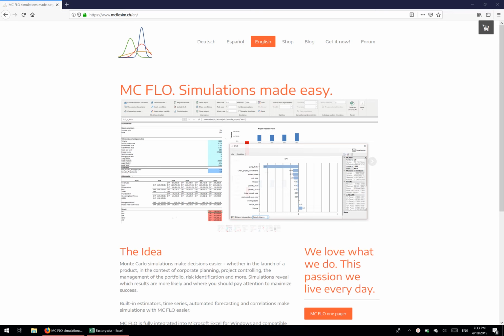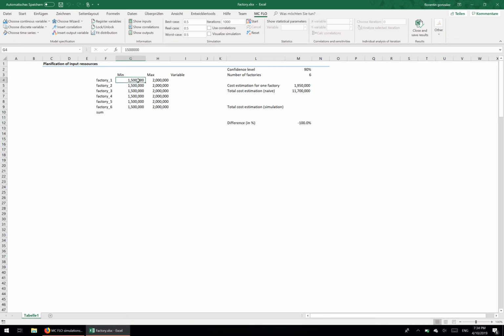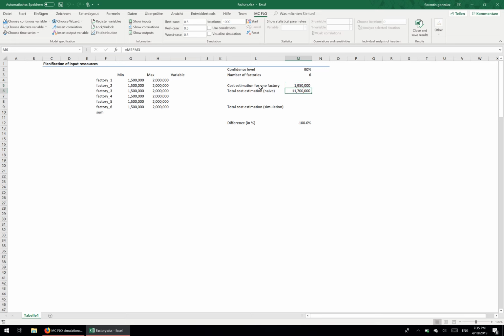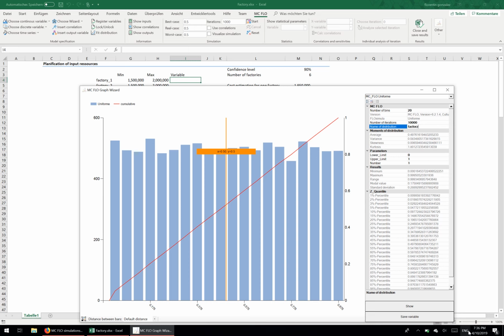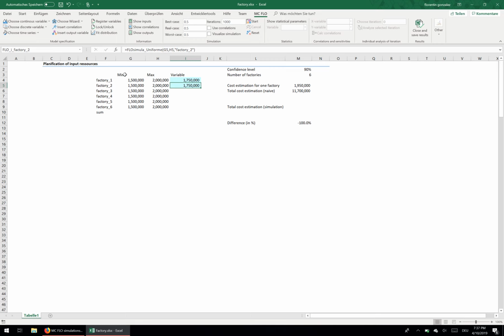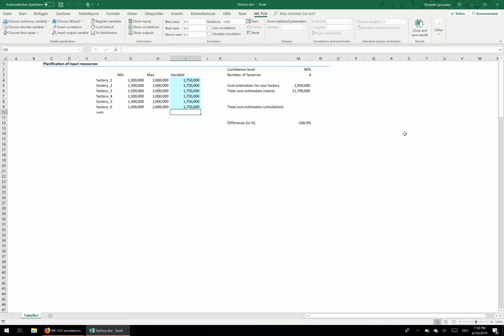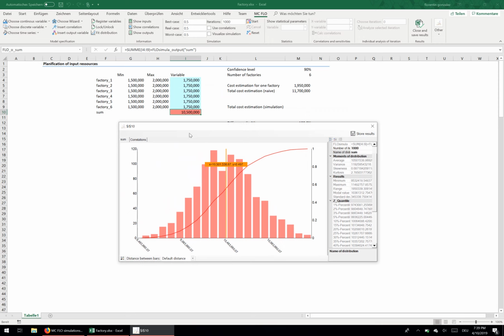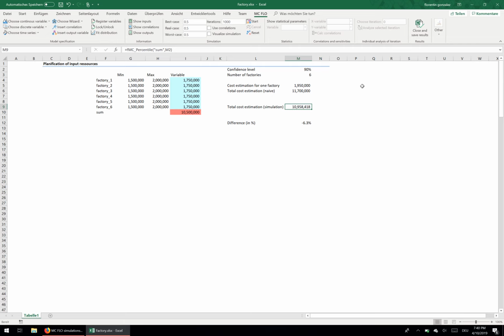MC FLO - How to build a model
Here we show you how to build up a model using Monte Carlo simulation and MC FLO. Example covers the flaw of the extremes.